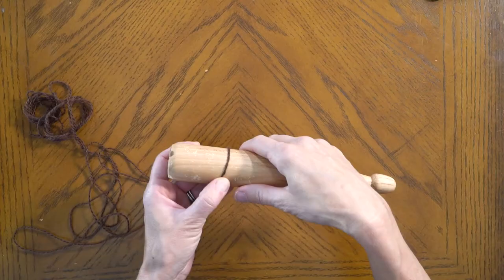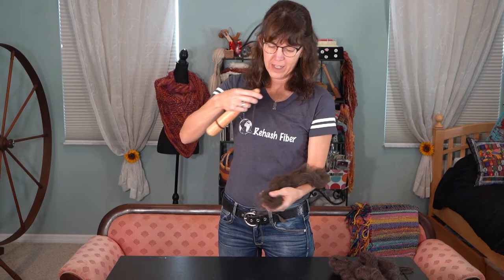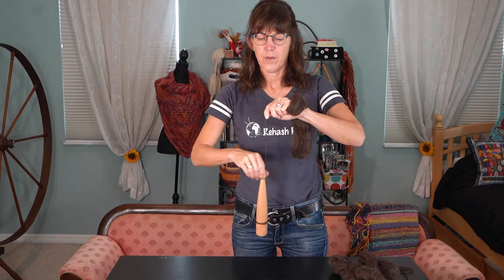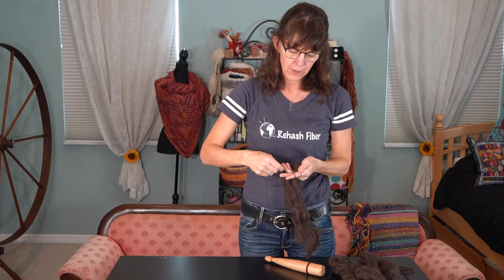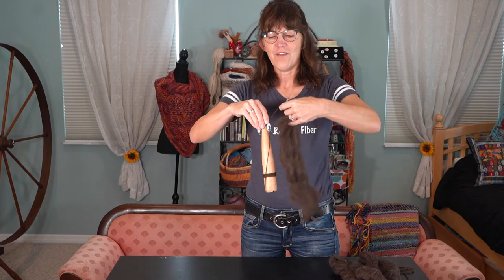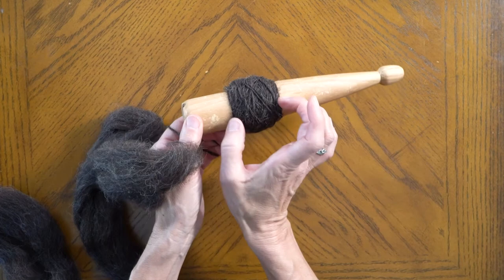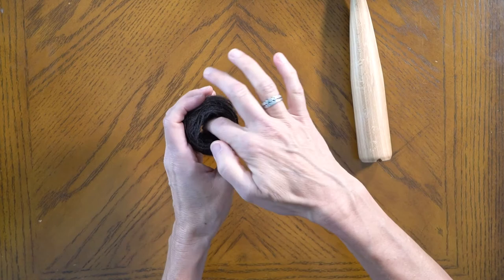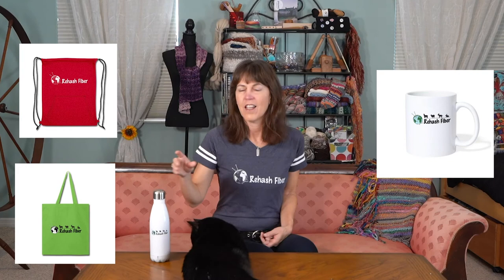How to Spin with a Dealgan Scottish Spindle.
Also hear the Top 3 reasons why it's good to learn to spin with a Dealgan Spindle.

1:56  Tutorial Starts

Spindle: Scottish Wood Crafts, Bob Thomson.